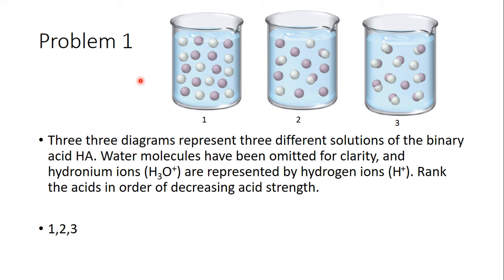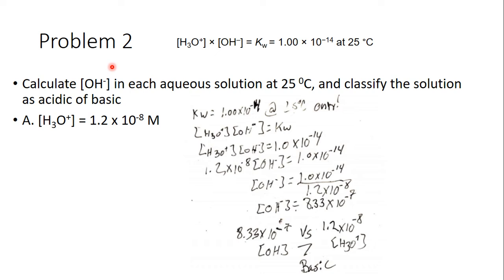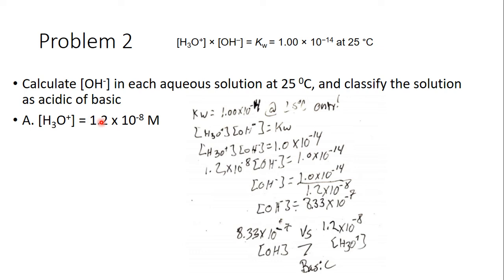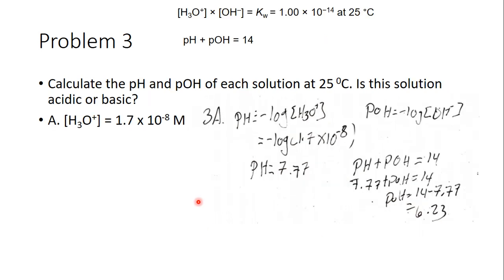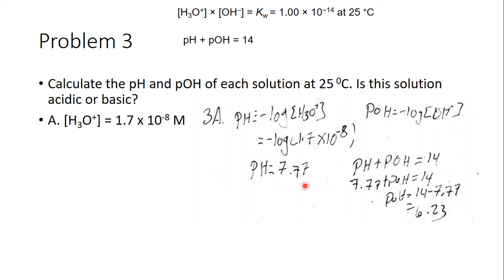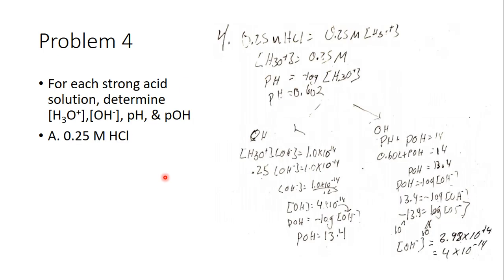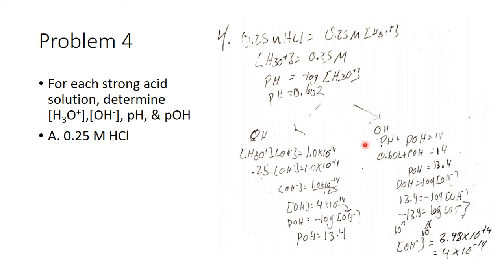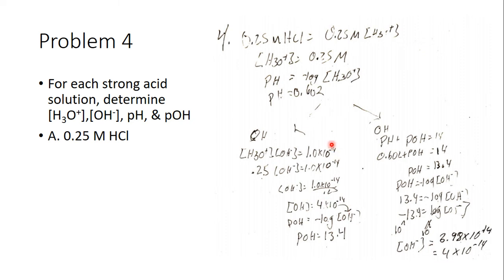GC2 PS20 3 23 20 VIDEOKEY